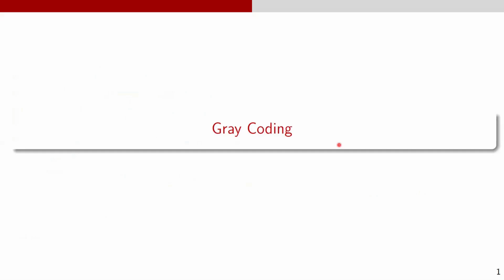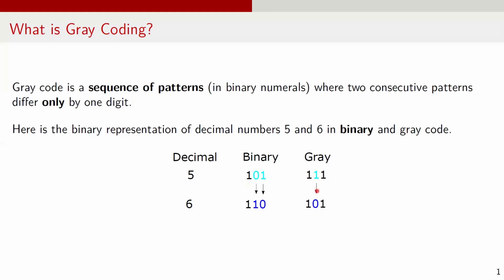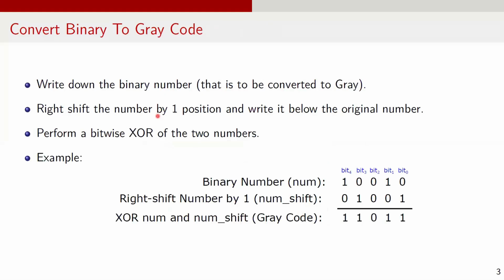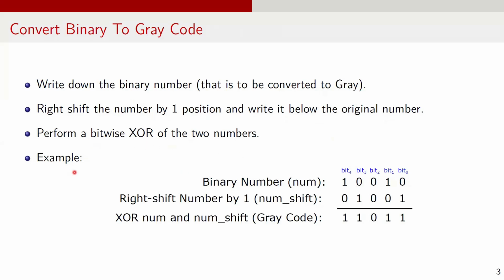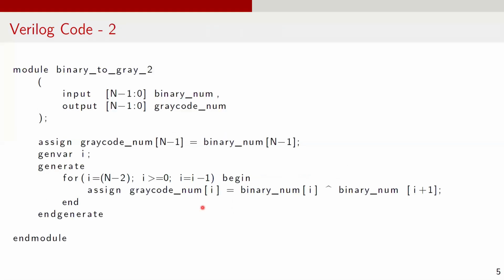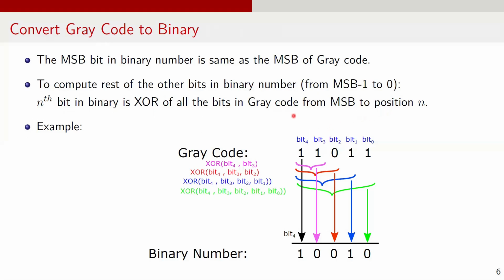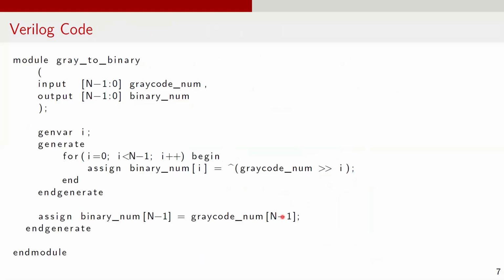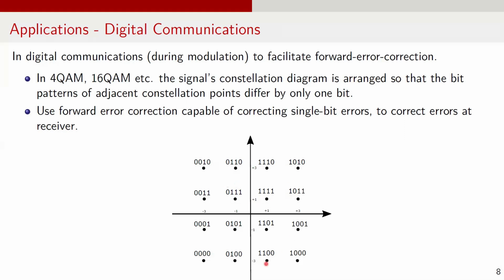Digital design Interview Questions | RTL | Binary to Gray Code | Applications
• Gray Codes  • Binary to Gray code  • Gray Code to Binary
• Verilog Code for Gray to Binary  conversion • Verilog Code for Binary to Gray Code conversion
• Gray code applications
• Modulation schemes in 4QAM, 16QAM
• Read/write counters in asynchronous FIFOs